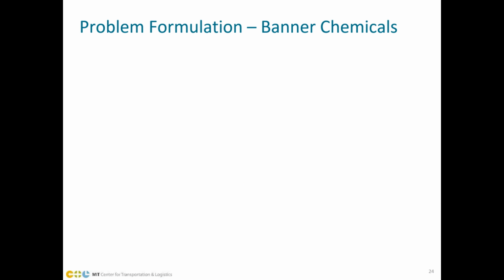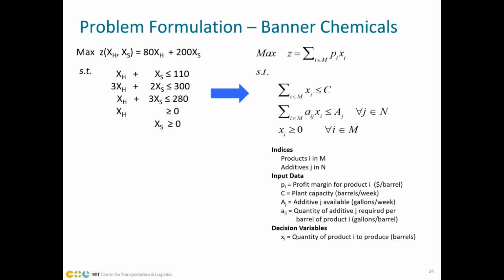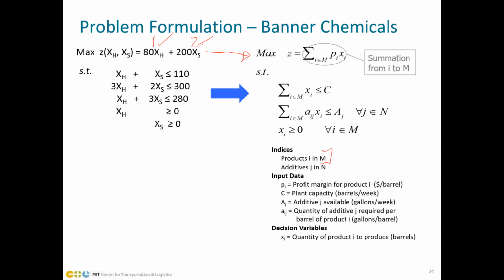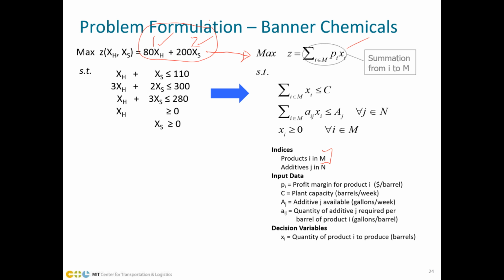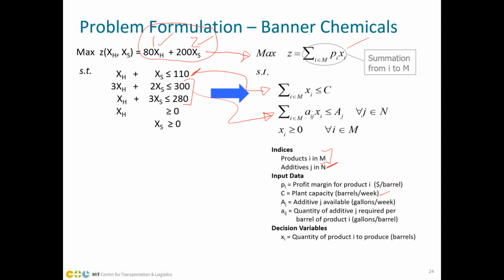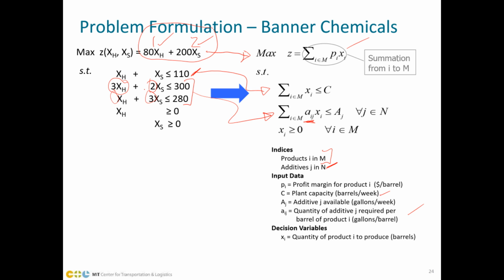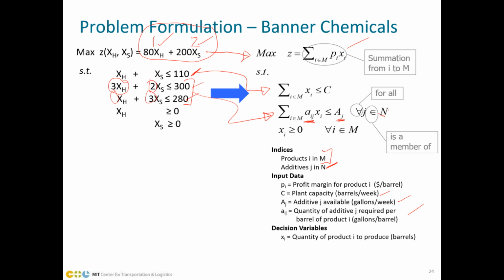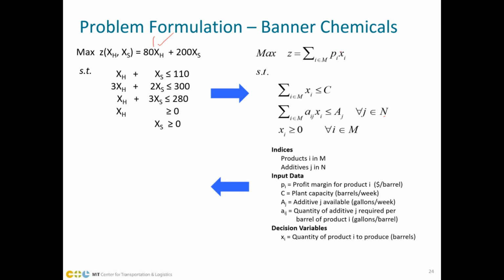MITSCAXX2016-V002400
W2_L2_S5.mov